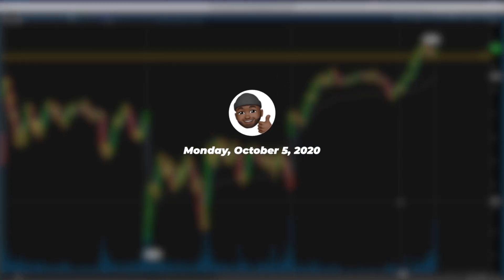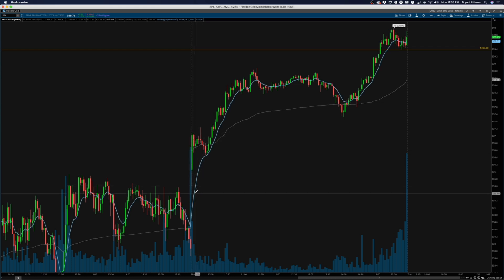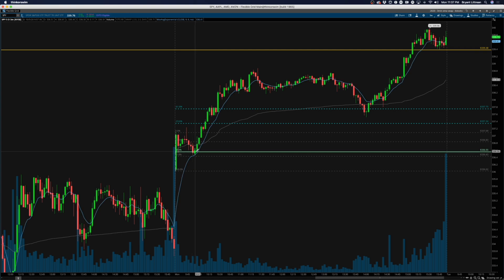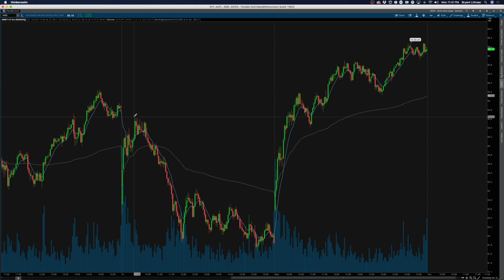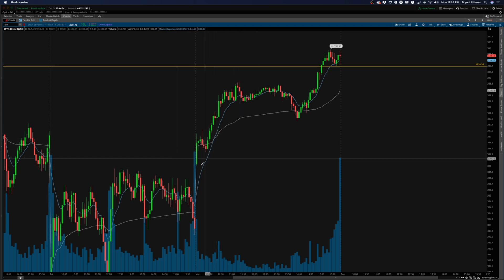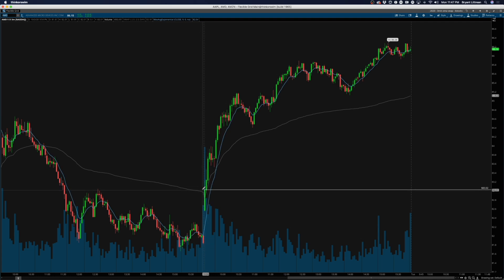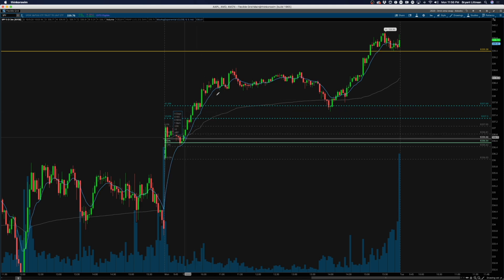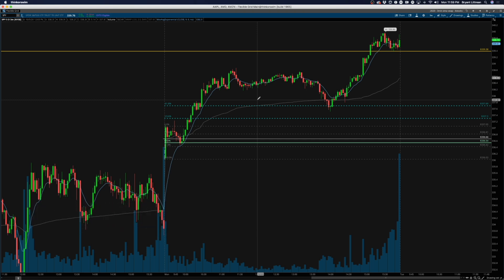A Very Simple Momentum Day Trading Strategy | The 9 EMA Crossover VWAP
Whenever a stock gaps up over the previous day's downtrend, you can use the 9 EMA indicator. Wait for the Exponential Moving Average to catch up to price and cross over VWAP on the 3-minute timeframe.

I recorded this video after the market closed on Monday, October 5, 2020 but didn't get a chance to edit and publish until Sunday, however, it's a timeless strategy and this is just a case study of it in action.